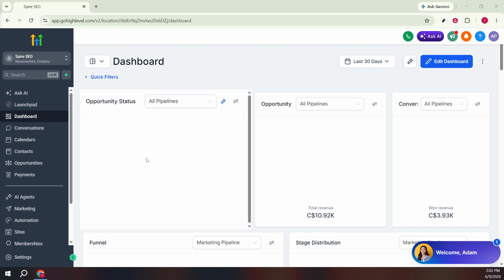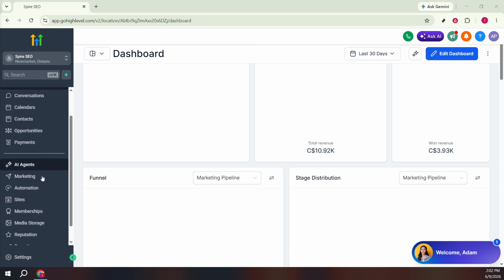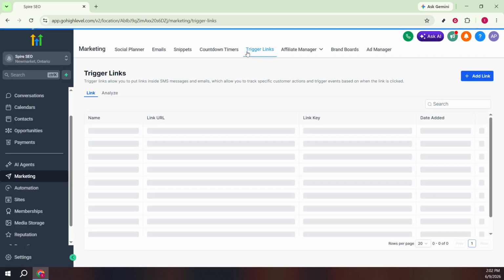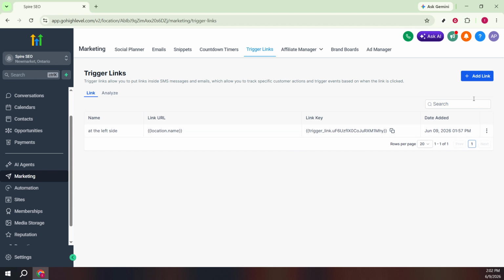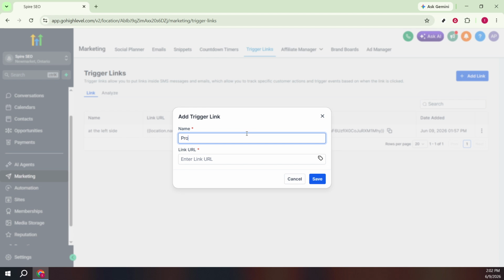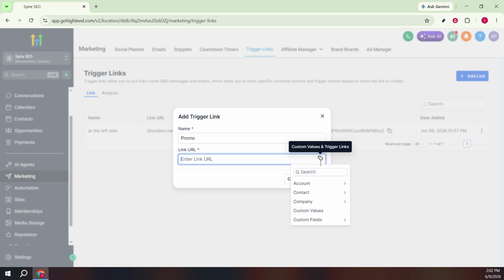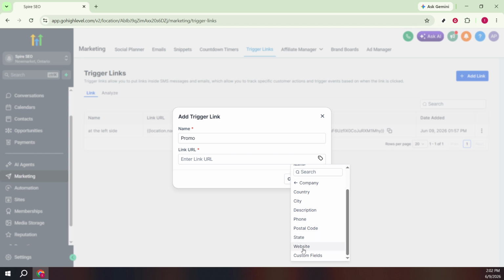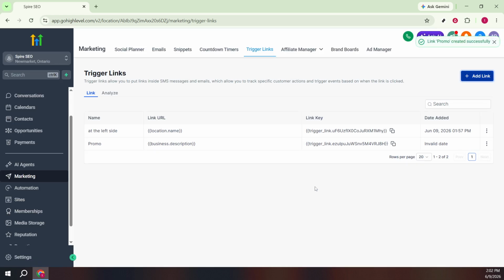How To Shorten Link In GoHighLevel SMS [2026 Guide]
How To Shorten Link In GoHighLevel SMS

In today's video, we cover How To Shorten Link In GoHighLevel SMS, GoHighLevel Link Shortener Tutorial, Shorten URLs In GoHighLevel Text Messages, GoHighLevel For Beginners, Use Tracking Links In GoHighLevel SMS Campaigns, GoHighLevel CRM Messaging Guide, Create Branded Short Links GoHighLevel, GoHighLevel Workflow SMS Setup Tutorial, Add Click Tracking Links In SMS GoHighLevel, GoHighLevel Marketing Automation Guide, Improve SMS Conversion With Short Links GoHighLevel, GoHighLevel Tutorial 2026, Manage URL Shortening In GoHighLevel, Send Clean SMS Messages With Short Links GoHighLevel, Track Link Clicks In GoHighLevel SMS Campaigns